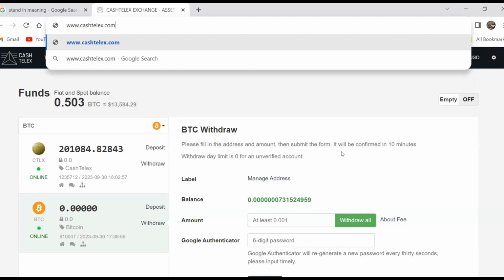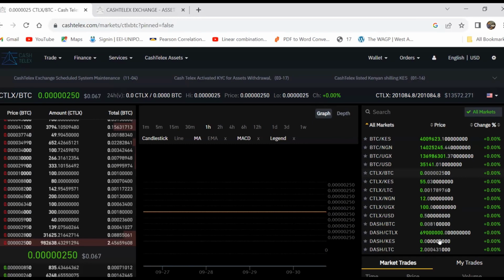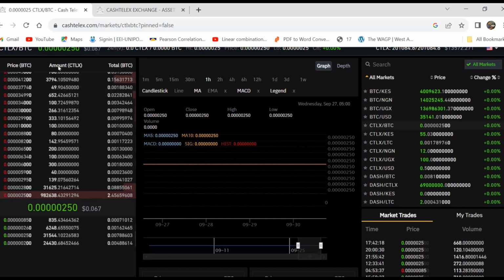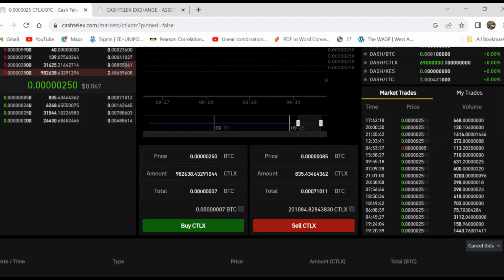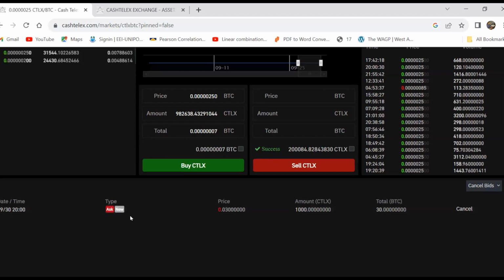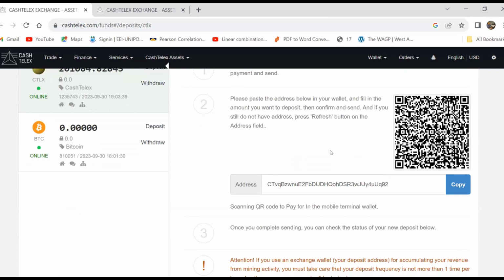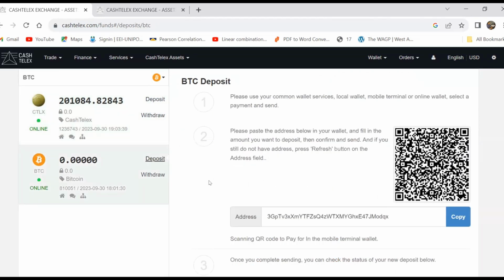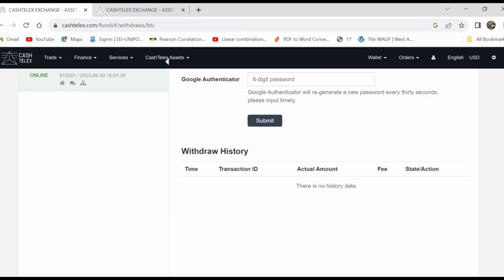Buying & Selling Trading Pairs on the Cash Telex Exchange | Equip to IMPACT Training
Cash Telex is a financial service ecosystem running on blockchain, offering a variety of services including an asset-backed coin, real estate, gold stores, e-commerce, cryptocurrency exchange, and money remittances.

What is a CTLX coin? CTLX is an asset-backed coin running on the CashTelex blockchain. Every CTLX coin issued is backed by gold, real estate, and diamonds. There are 110 million coins that will ever be issued. Currently, there are 100 million in circulation. 10 million will be available for mining.

Why the CTLX coin? A CTLX coin stores value since it's asset-backed. CTLX coins have sustainable growth in value. Income from the ecosystem, from fees, charges, and mortgage payments, will be reinvested in assets to back up the coin. CTLX holders will get discounts in the ecosystem, for example, on fees on the exchange and up to 40% discounts on CashTelex Go. A CTLX coin is ideal for the transfer of value because of its stability and CashTelex's fast blockchain confirmations. Having CTLX coins allows you to participate in the sharing of dividends by staking your CTLX coin in the contract.

In its primary phase, Cash Telex targets uplifting at least a million African households to be able to earn daily passive income so that they can afford decent food, clothing, accommodation, and medical care insurance.

Cash Telex is solving the volatility, instability, fluctuation, and unscalability challenges in the cryptospace because it is backed up by physical assets like gold and real estate. Therefore, the value of CTLX will always have a base value. The market value adds to the base value. All this makes CTLX's value more stable, so even small investors can participate and also use CTLX in day-to-day transactions.

Cash Telex Exchange has the capacity to do more than one million transactions simultaneously. It can exchange both fiat and digital assets. In addition to trading on the exchange, when you hold CTLX, it will generate dividends for you. Cash Telex has a highly secure decentralized mobile wallet that is used to send and receive payments.

Buying & Selling Trading Pairs on the Cash Telex Exchange | The Cash Telex Exchange and Wallet | Cryptocurrency Market and Exchanges | Equip to IMPACT Training